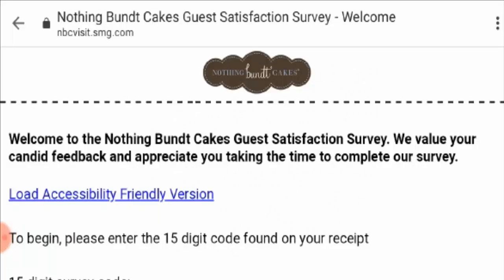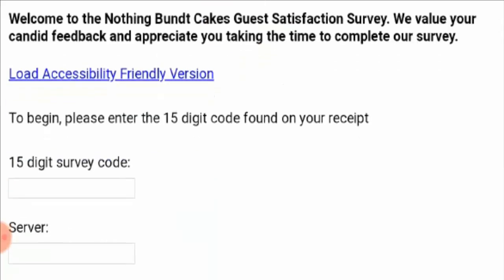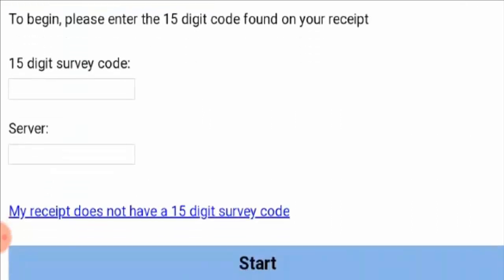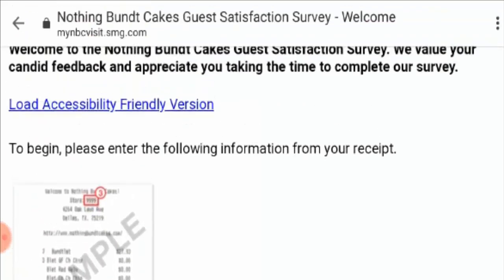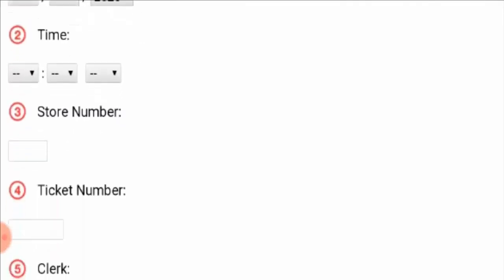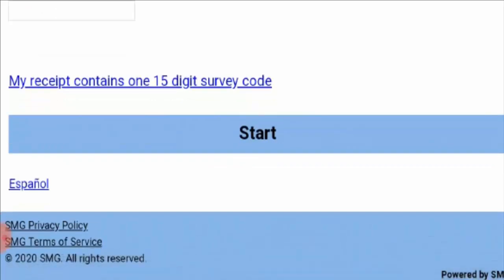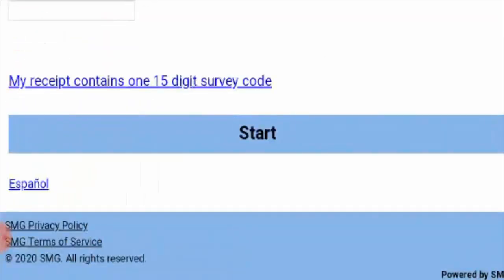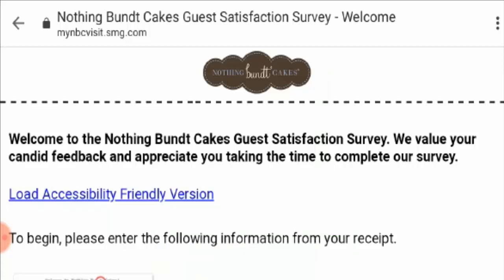Nbcvisit Smg Com (Sep 2020) Must Watch Some Facts! | Scam Adviser Reports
Refund Link-

ScamAdviserReports